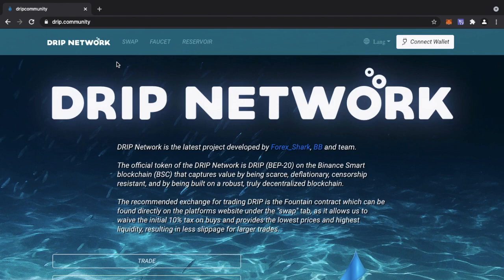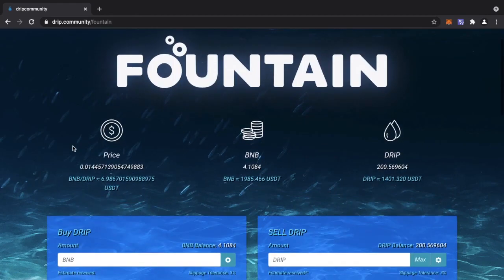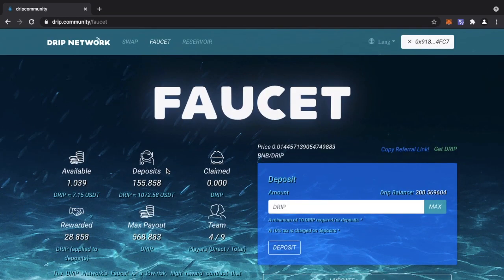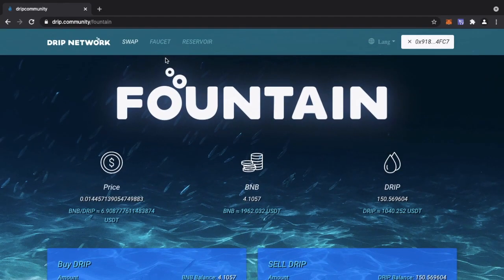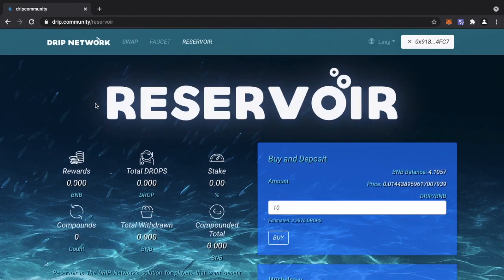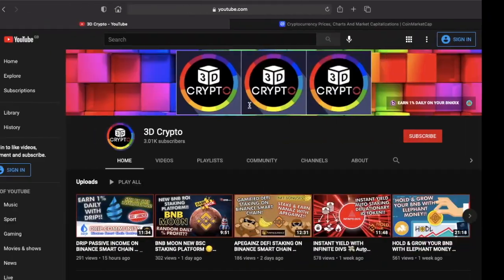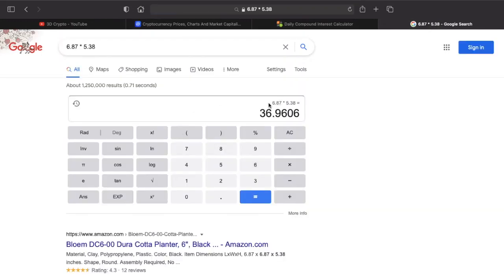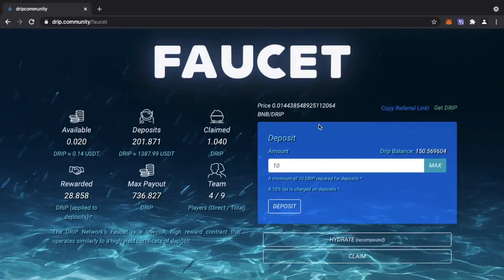Drip Network -earn passive income with crypto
Add me as your buddy:
Contract address: 0xd7DeEEa1C67107B69a41662364A4b485A3E6f65c

Best crypto project so far in earning passive income. Low risk & high gain